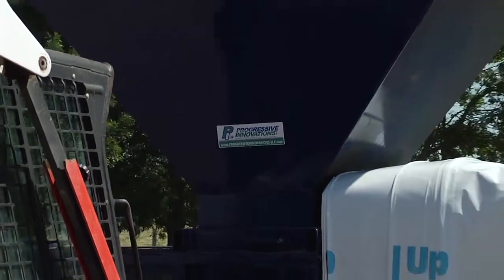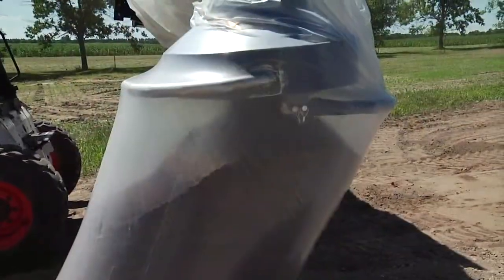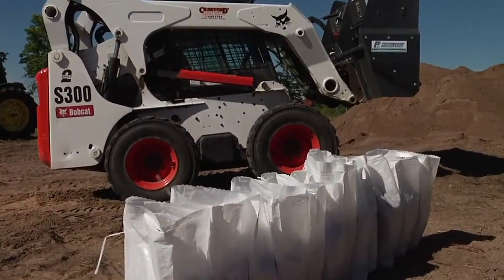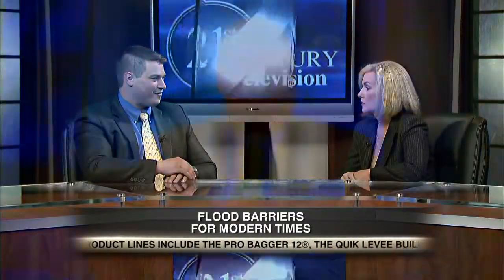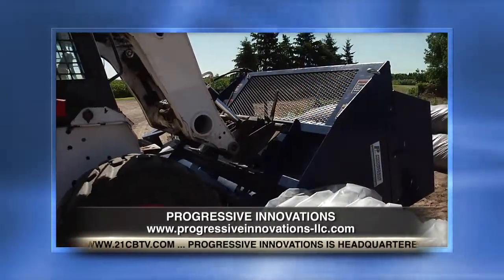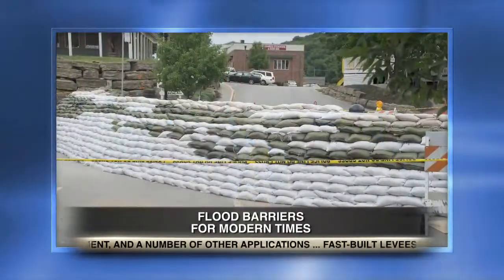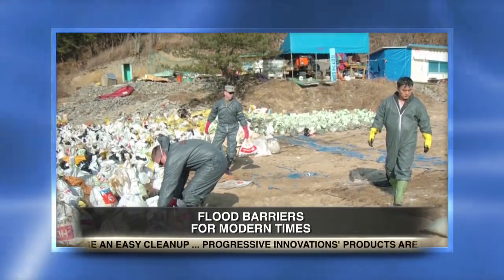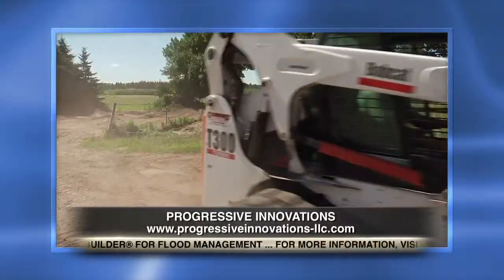Flood Barriers for Modern Times - Progressive Innovations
Progressive Innovations is featured on 21st Century Television to discuss innovative flood barriers for modern times.